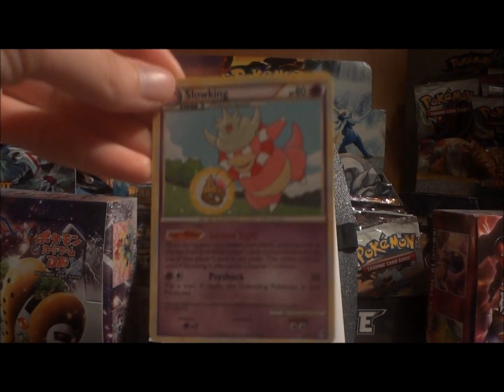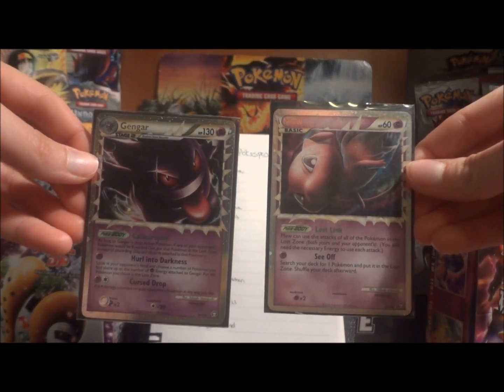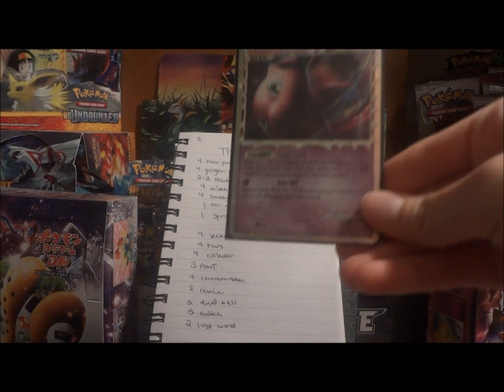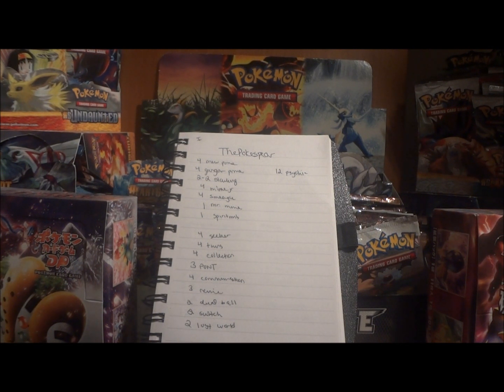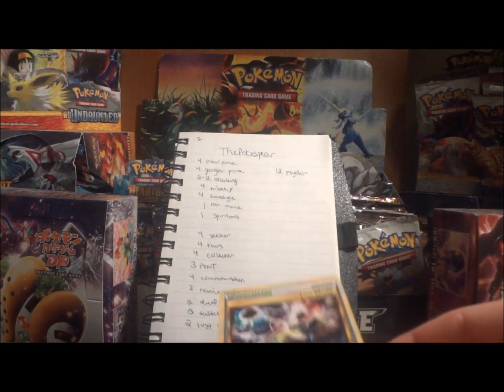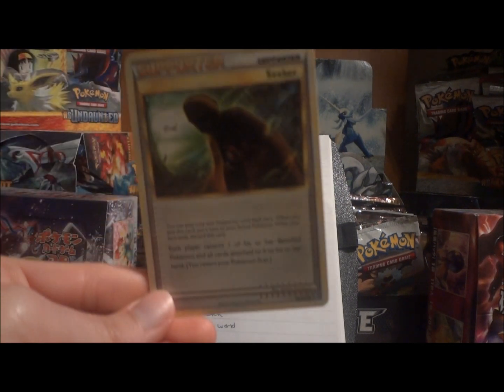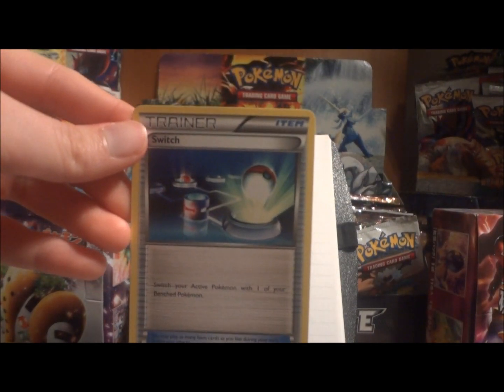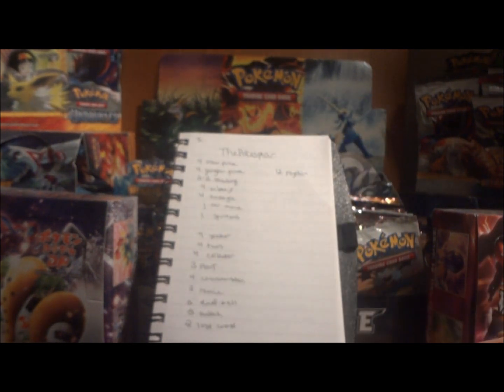Pokemon Deck Review - ThePokeSpear Mew Gengar